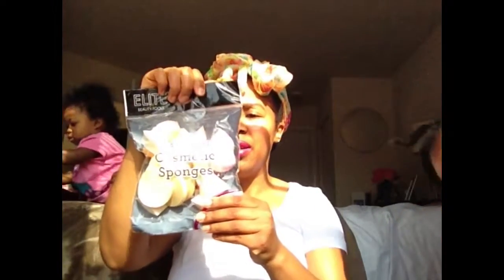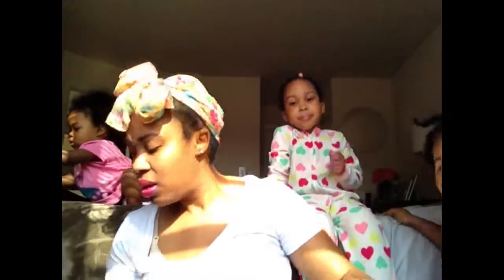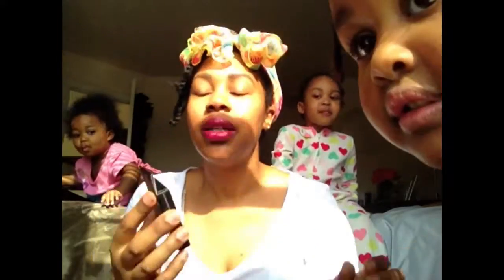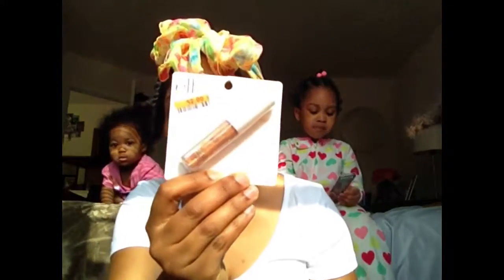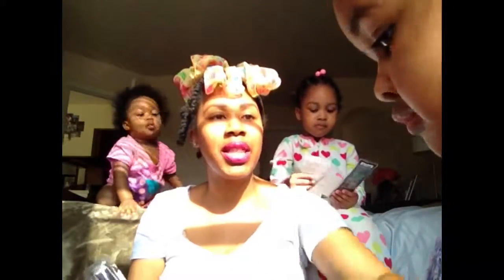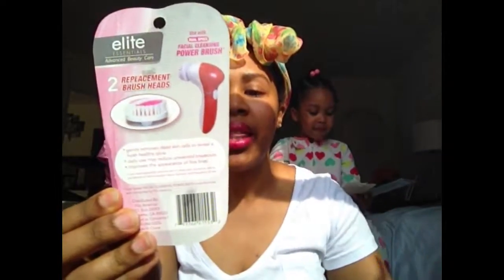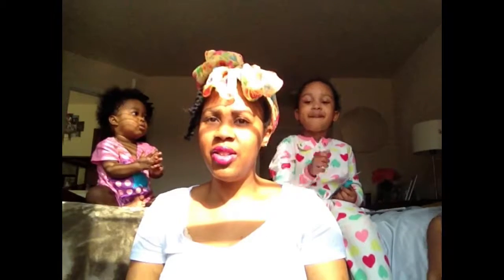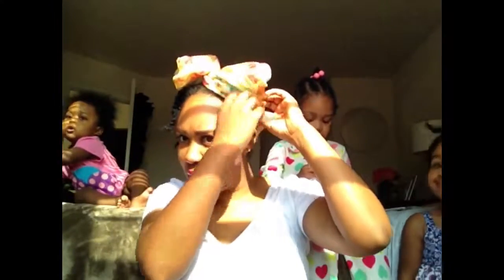Big Lots Haul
Watch us do our first ever Big Lots haul!